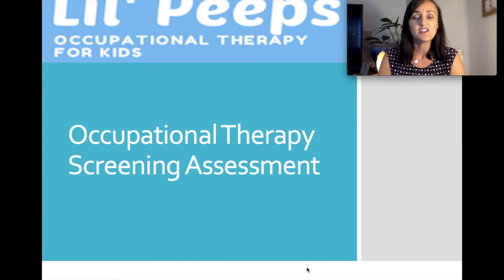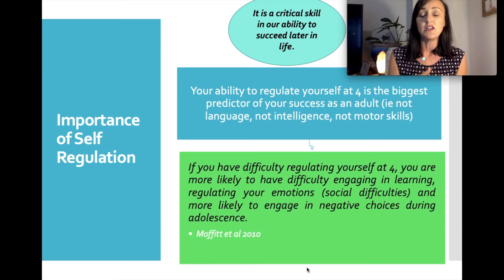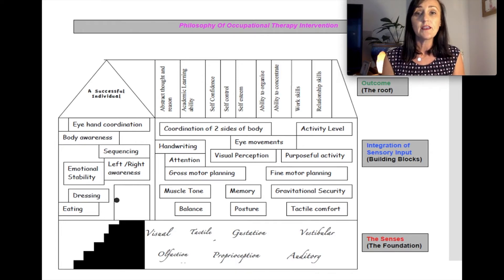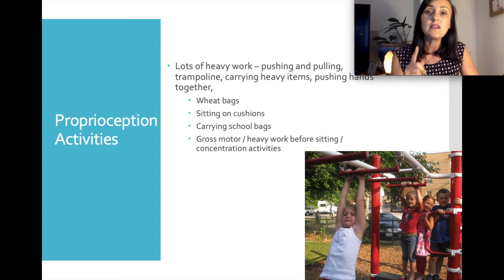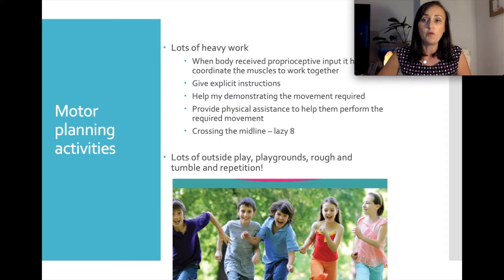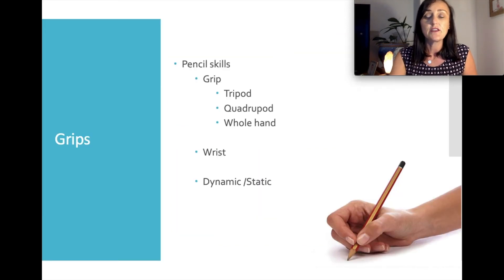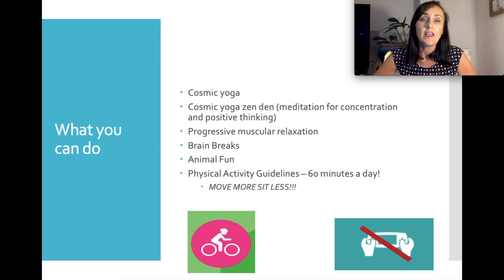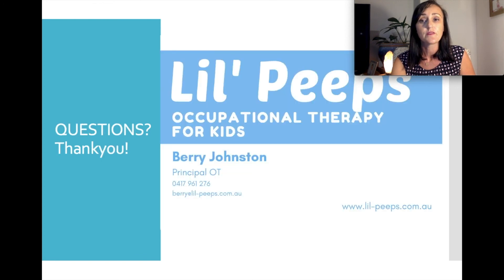OT screening information session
In this video you will gain insight into the OT screening process for kindy and pre primary, offered by Lil Peeps OT for Kids in selected schools in Perth, WA. Berry will walk you through the assessment process and detail why these factors are important for classroom participation